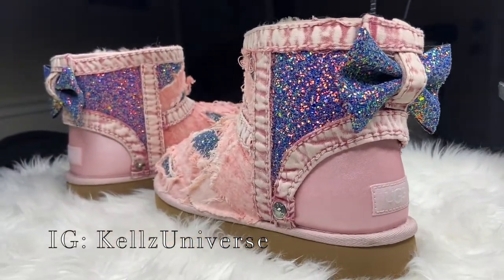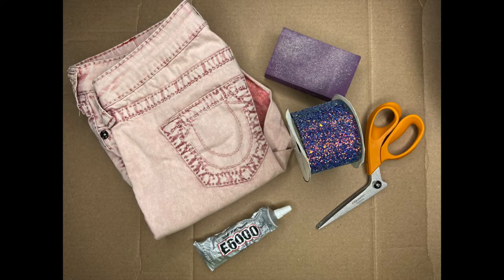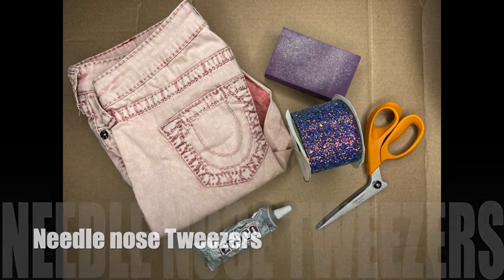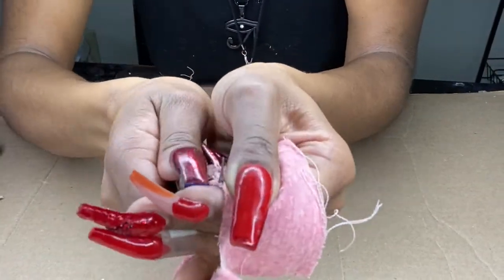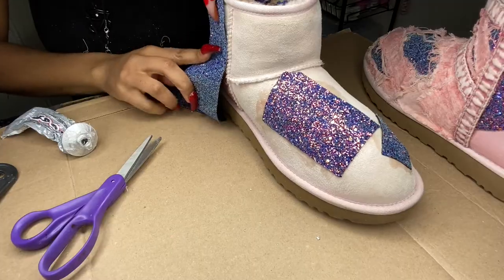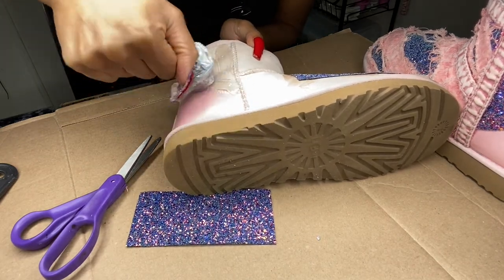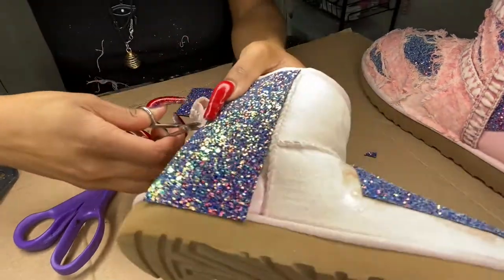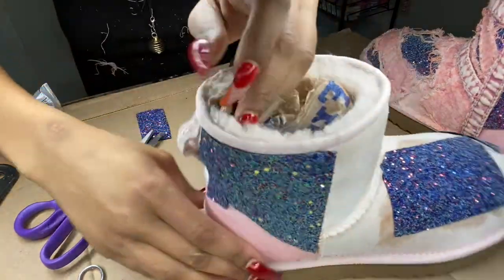DIY CUSTOM DEMIN GLITTER UGG BOOTS UNDER $25!!! - Up Cycle Your Old Uggs!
Hey guys Its Kellz& Welcome back to my Universe!

I had so much fun creating these Custom True Religion denim soft pink & glitter UGG Boots!

In this video I will be taking you on a walk through, on just how I came up with this design.

I Picked these jeans because I could no longer fit them Plus, they were the perfect color,
but you can use any color, style, or brand that you would like! and This DIY will be easily under $25
So ladies go to your closet, grab those old Uggs& lets get started !

The materials that you will need are as followed
-Boots
-Old Jeans
-Glitter Ribbon - Hobby Lobby ($6.99)
- E6000(3 tubes) - Hobby Lobby ($4.95)
-Scissors
-Cuticle scissors
-tape (if needed)

Next week I will be doing a room tour, you do not want to miss this!

Anything from Diy Projects, Customs, Nails, Hair Tutorials, Vlogs. etc.

Kellz xoxo